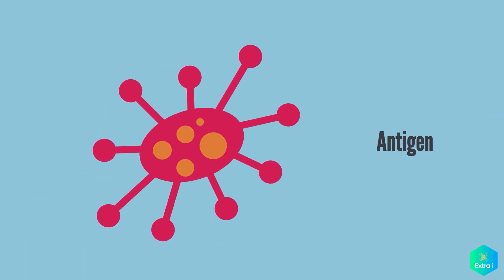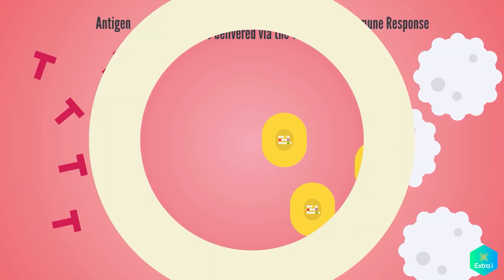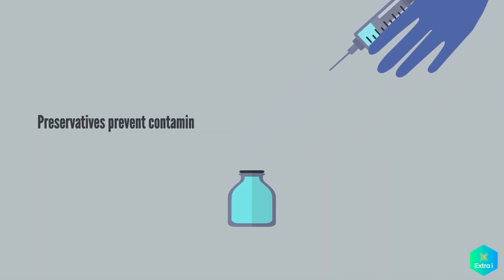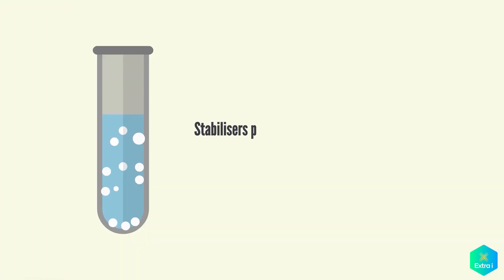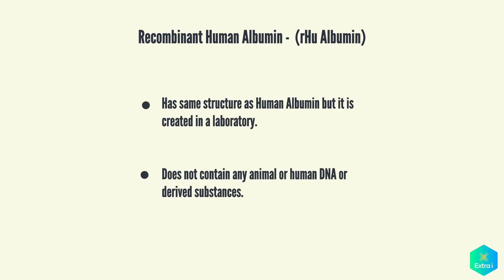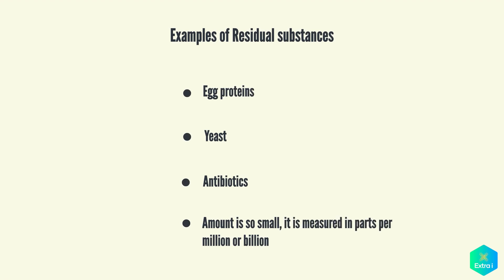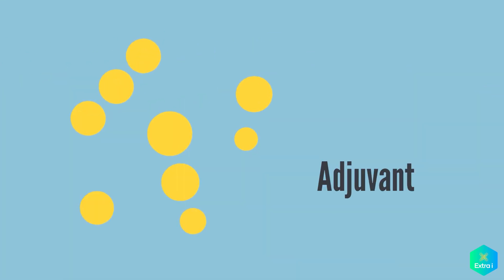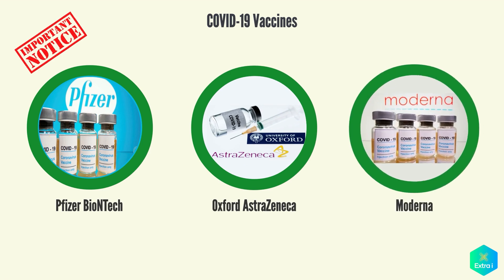What’s Inside a Vaccine? Understanding Its Ingredients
Have you ever wondered what goes into a vaccine? In this enlightening video, we’ll break down the key ingredients of vaccines and explain their purposes in ensuring safety and effectiveness. From antigens that stimulate the immune response to adjuvants that enhance the vaccine's effectiveness, we’ll cover it all.

We’ll also discuss the role of stabilizers, preservatives, and other components that help maintain the vaccine’s integrity and shelf life. Understanding these ingredients is crucial for demystifying vaccines and addressing common concerns about their safety.

CHAPTERS
0:00 - Intro
0:26 - Antigen
1:16 - Important Notice
1:30 - Preservatives
2:06 - Stabilisers
2:29 - Recombinant Human Albumin
2:42 - Surfactants
2:58 - Residuals
3:30 - Diluent
3:45 - Adjuvant
4:16 - Important Notice regarding COVID-19 vaccines